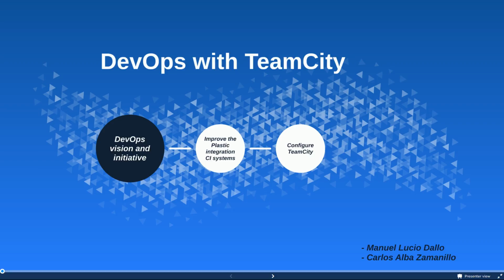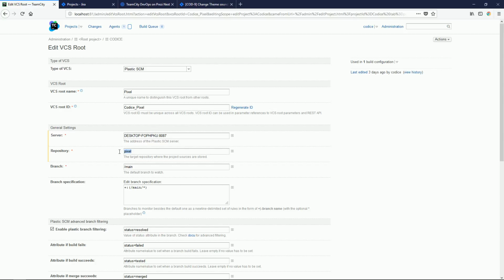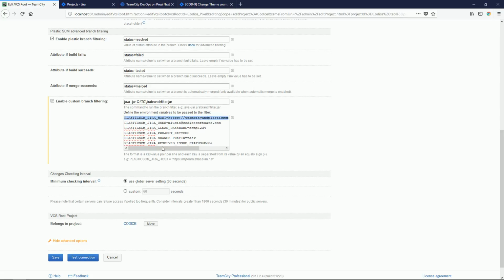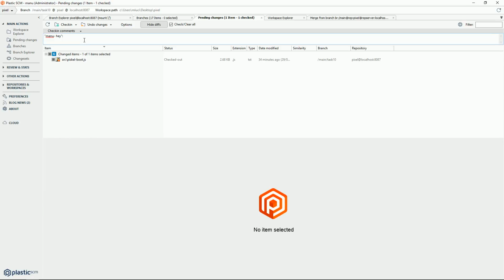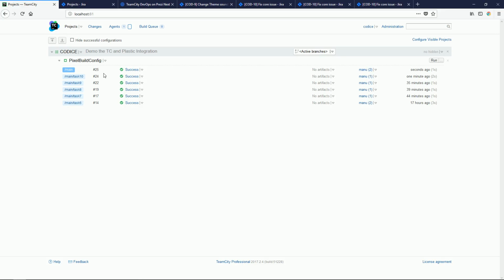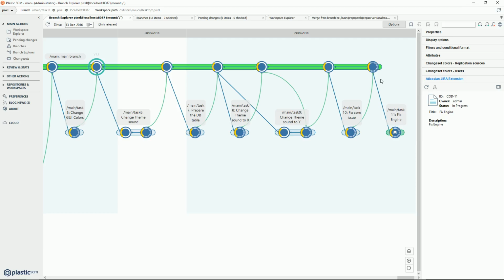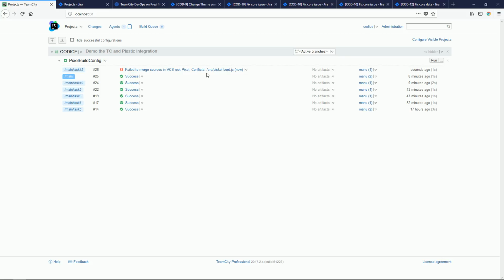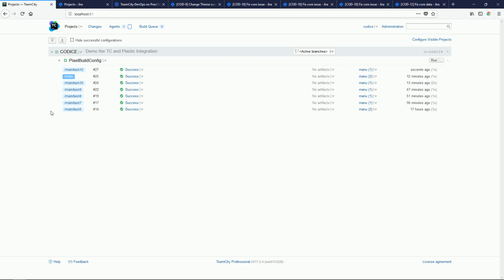DevOps with Plastic SCM - Plug TeamCity to the task cycle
Learn how to implement a full DevOps cycle with the Plastic SCM plugin for TeamCity.
We'll focus on the cycle a task undergoes from development to deployment, including the best strategies to automate merging and testing and how to integrate code review in the cycle.
We'll show you how to configure TeamCity to monitor Plastic SCM branches and directly merge them to main when certain conditions are met (when a certain value is assigned to an attribute or even certain status in the associated issue tracker).